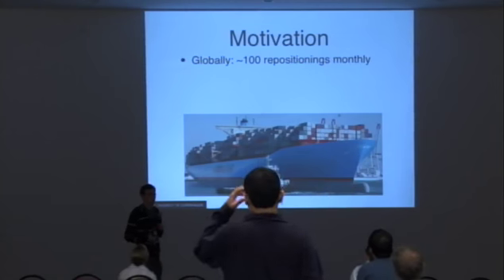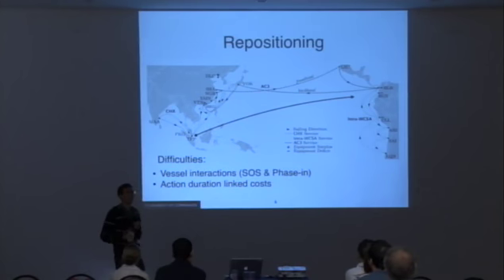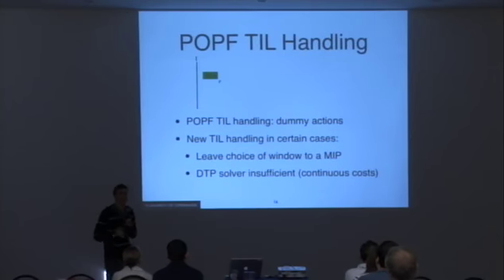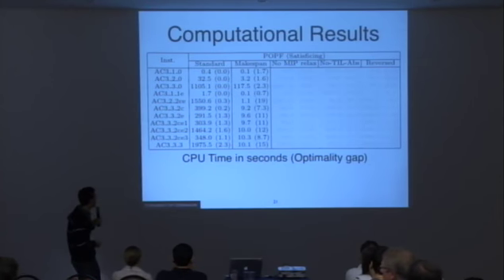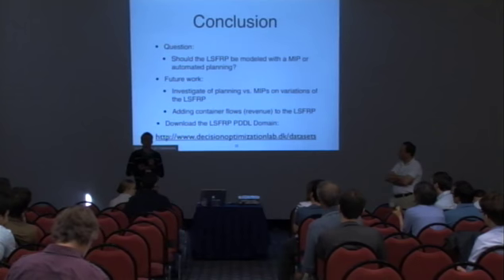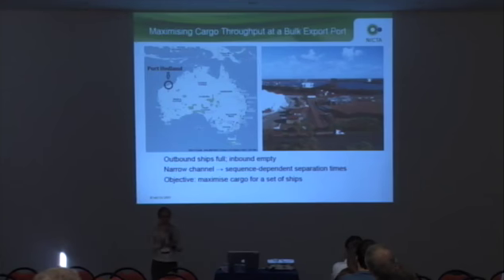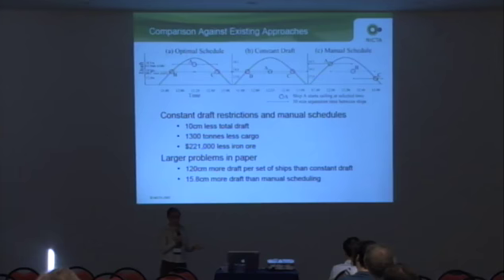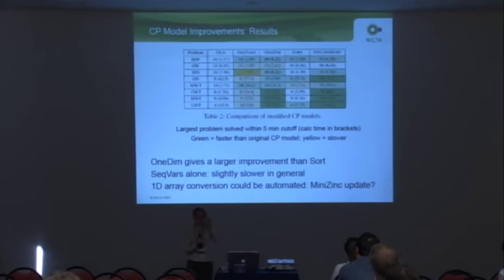ICAPS 2012: Session VIb on "Planning and Scheduling for Shipping and Transportation"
Sixth Technical Session (second of two in parallel) at the Twenty-Second International Conference on Automated Planning and Scheduling (ICAPS'2012).